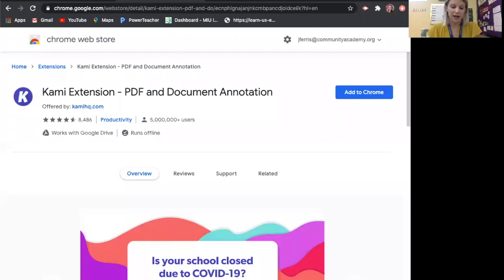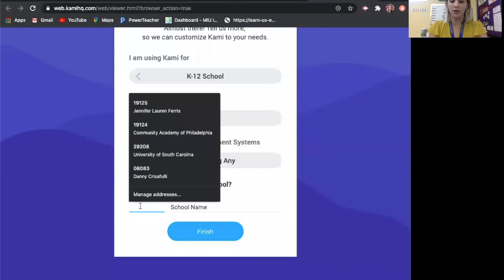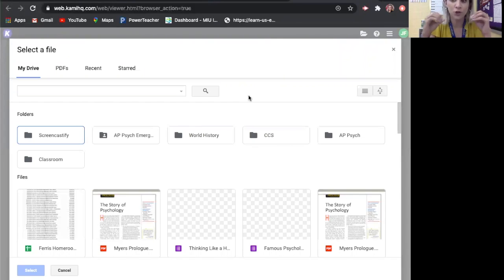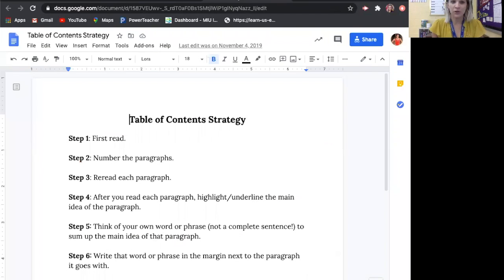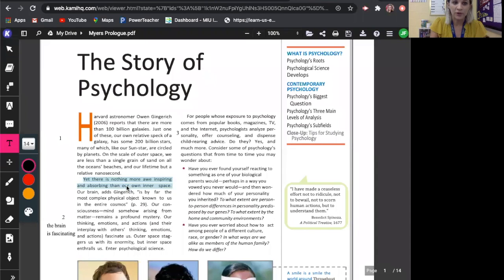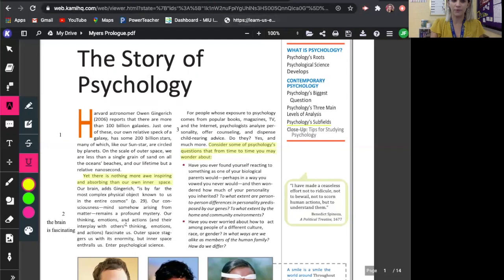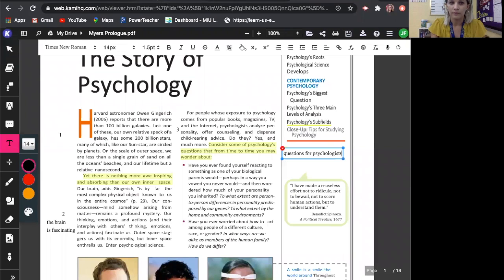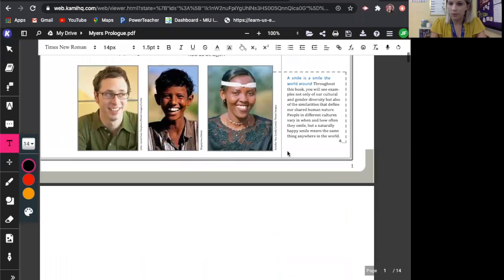AP Psych 9/1/20